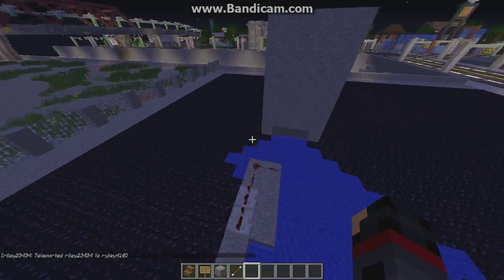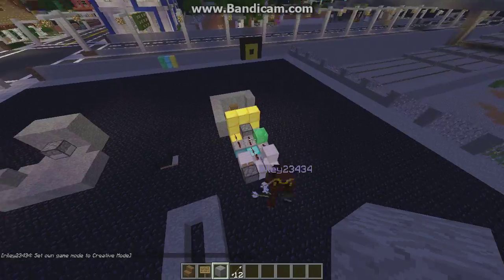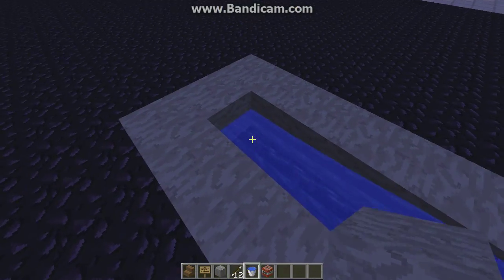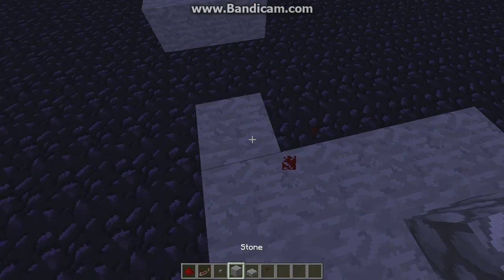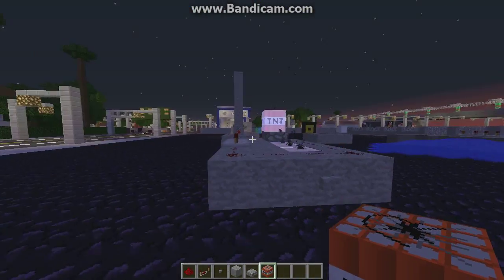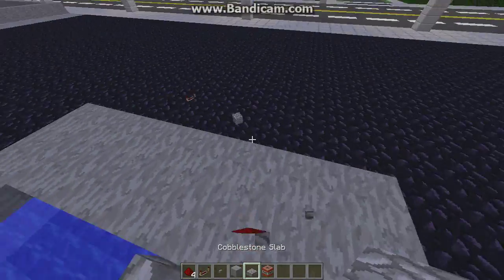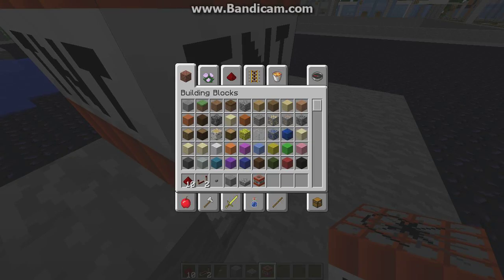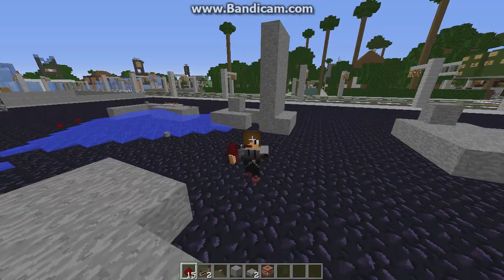Minecraft Redstone Active Ep1